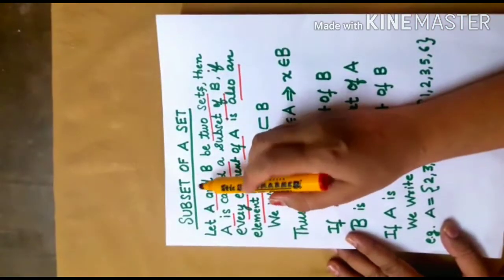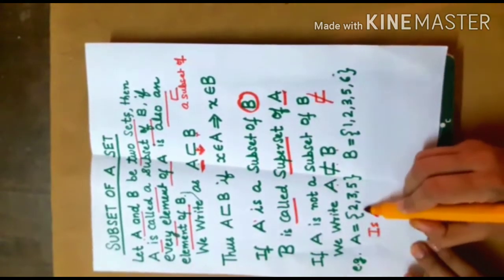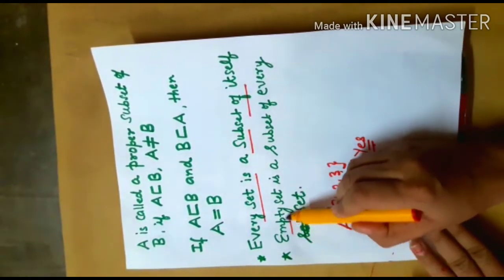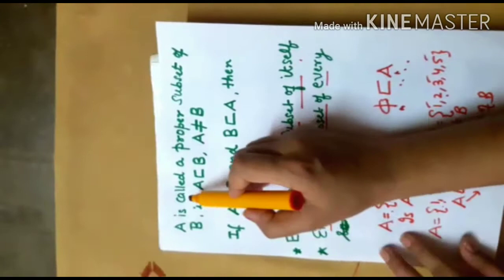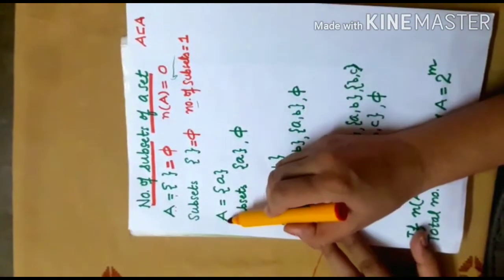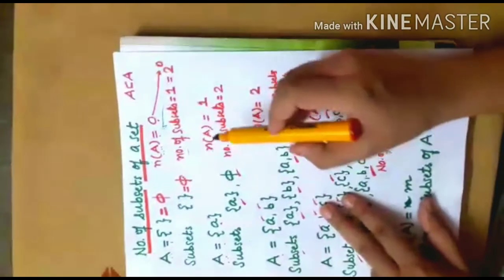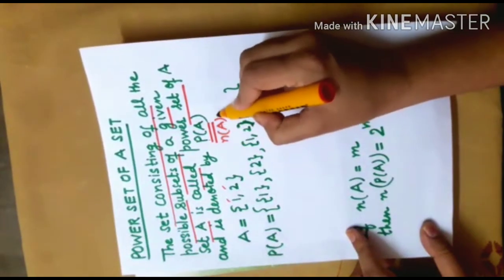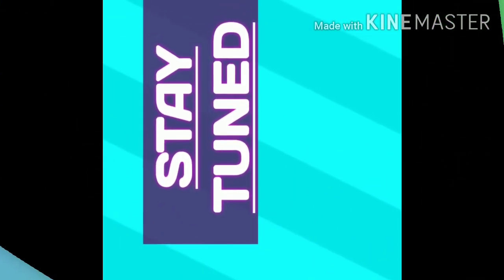##3. SUBSET OF A SET